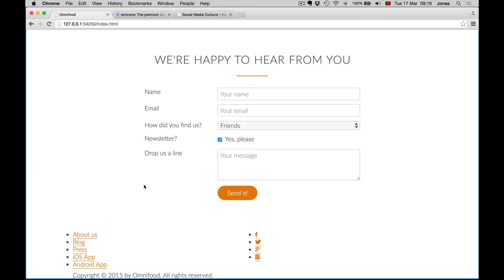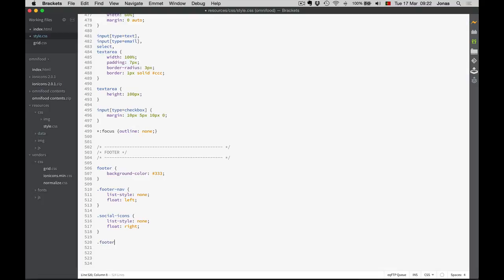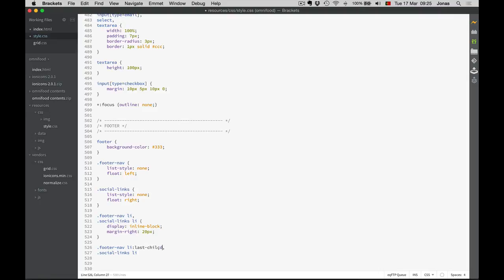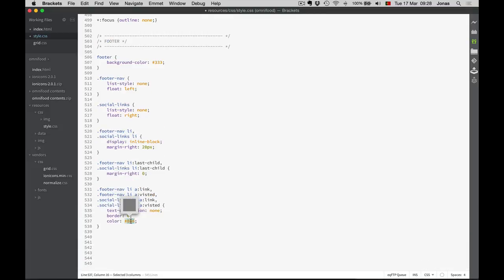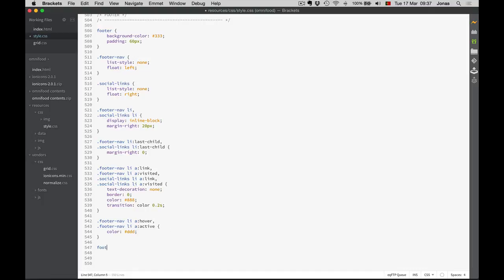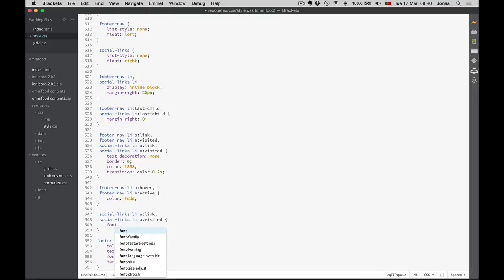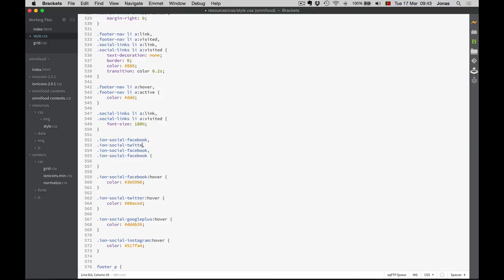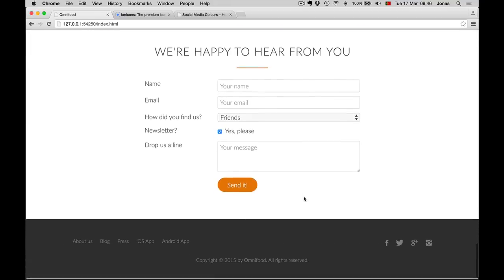47 Build Responsive Real World Websites with HTML5 and CSS3